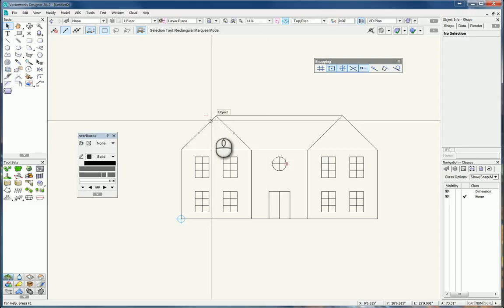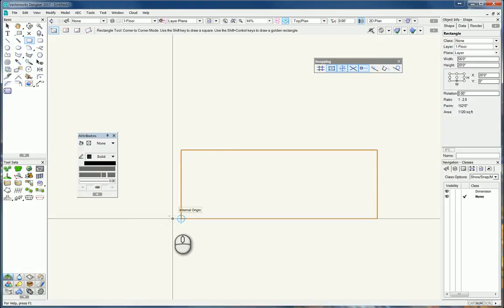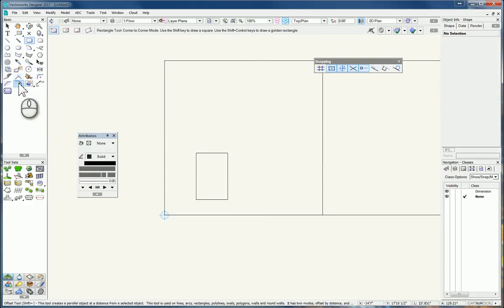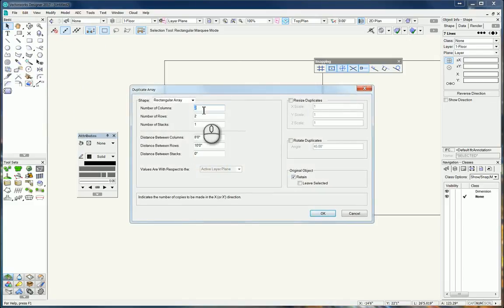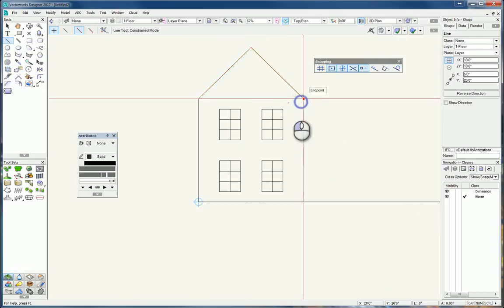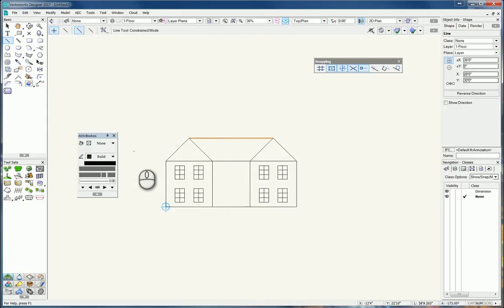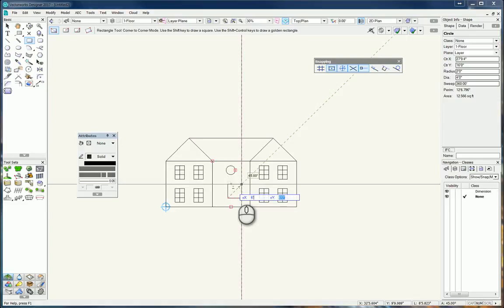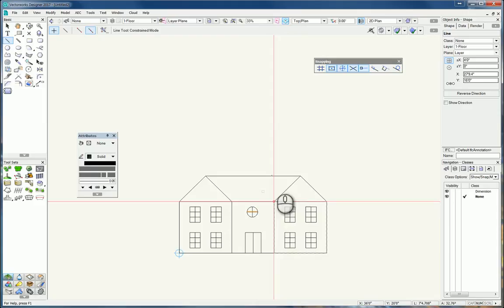2D Timed Exercise Using Vectorworks 2017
2D Timed Exercise Using Vectorworks 2017